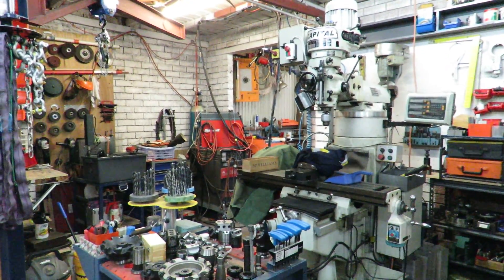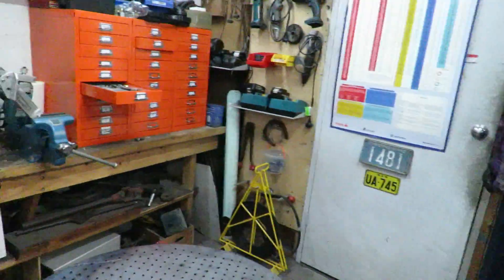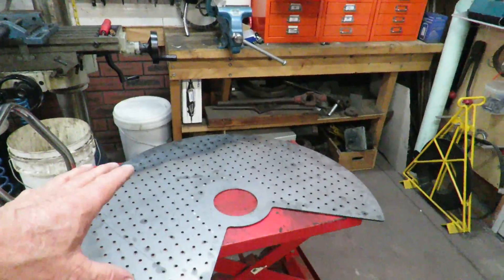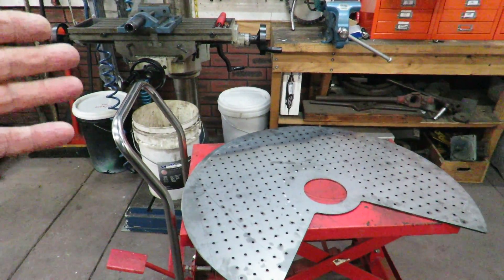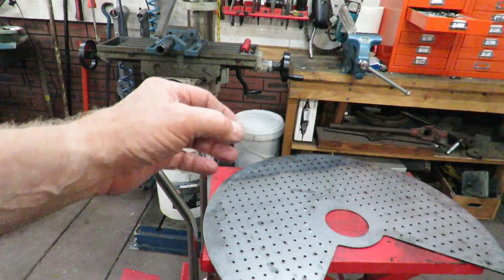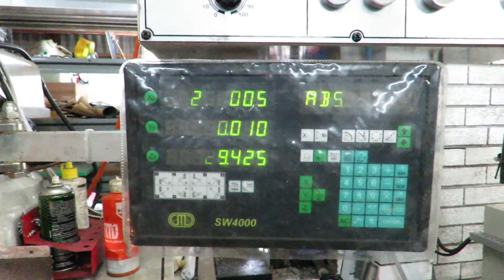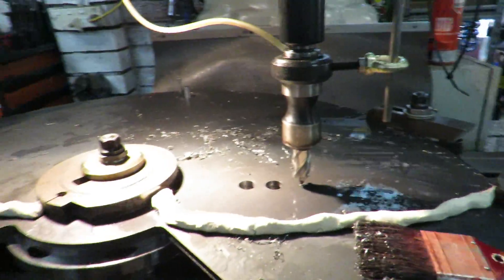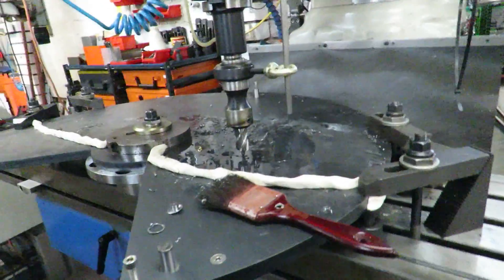Fred's Pasta Strainer take 1 Roto Broaching to save 3 drilling and reaming steps.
Fred's Pasta Strainer 1 Roto Broaching to save 3 drilling and reaming operations. Total of 470 3/4" holes required. Fred had planned to use a laser cut plate to pilot drill 2 thicker plates and then drill to undersize, and then to ream all the holes so that he would have a neat fit for dowel pins when he builds the bending jig. We have set the plates up in the Mill and show how we are going about the job in one single Step using a roto broach to produce the accurate holes.